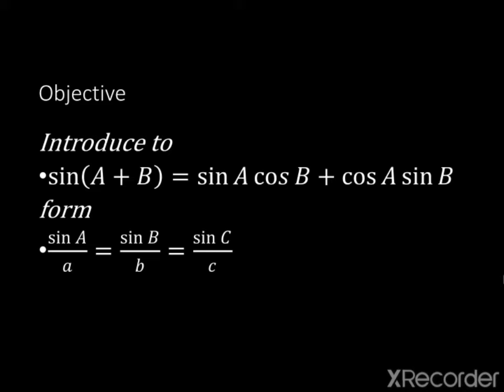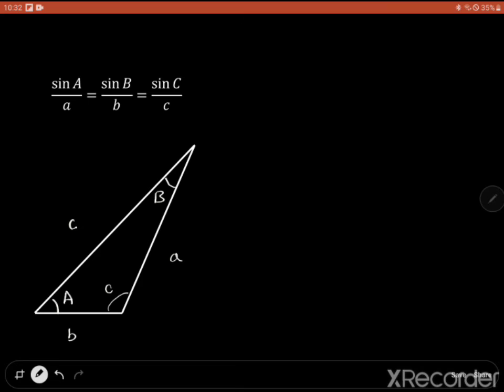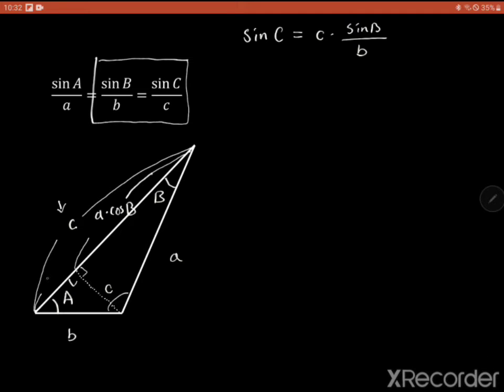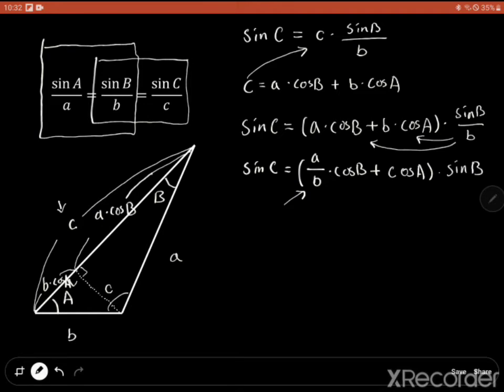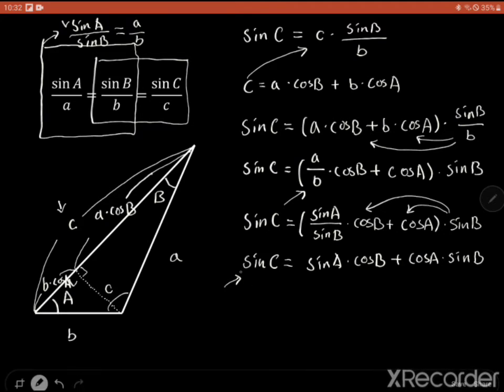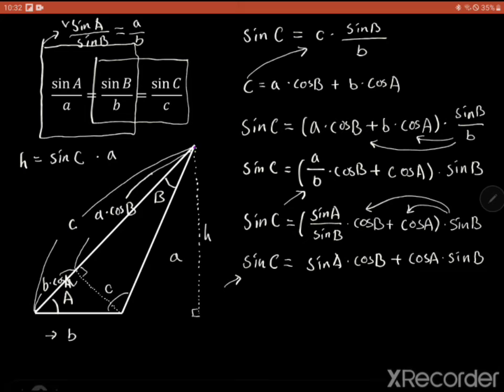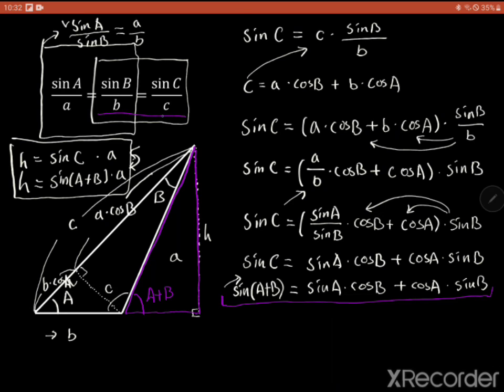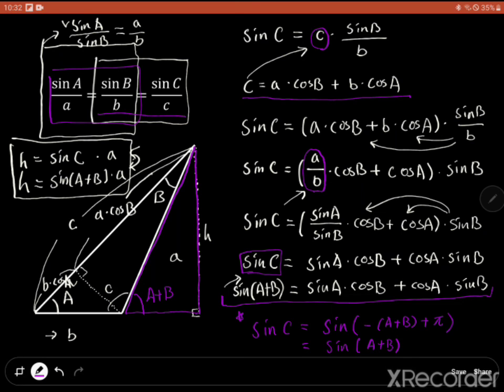Mathematical indcution) Proof 'the angle addition formulas' from 'the law of sines' (10min)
let's take a granted the law of sines inorder to have the trigonometric addition formulas.
+ simple modification
I hope you may enjoy the beauty of math.